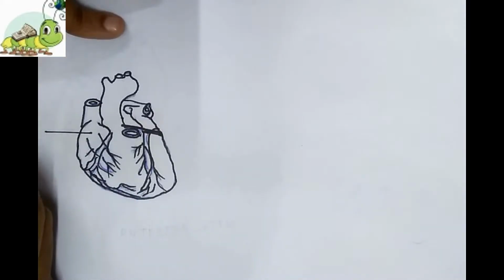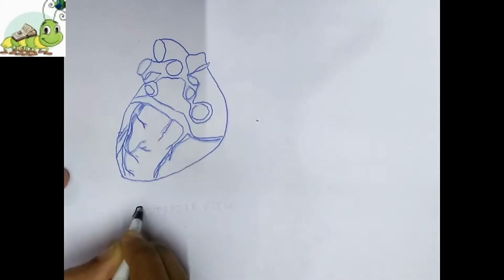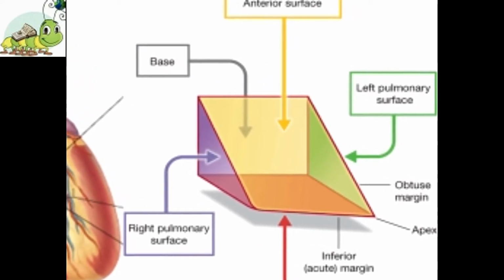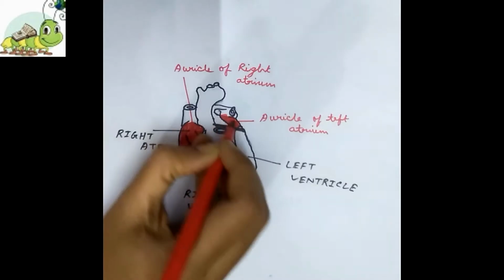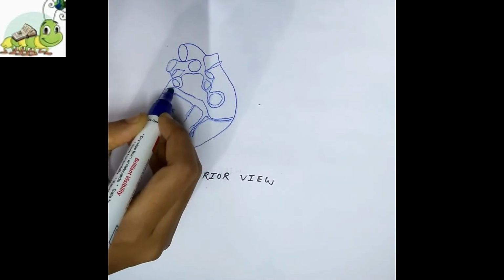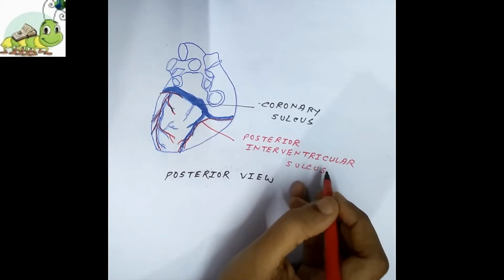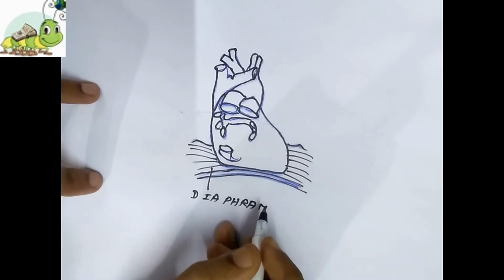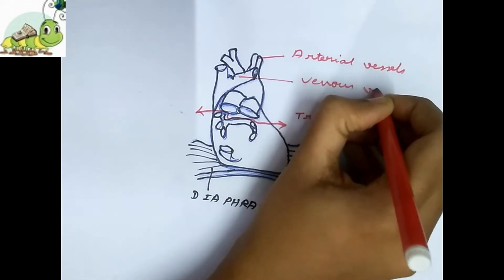Human Anatomy and Physiology P-3 | Cardiovascular System | Circulatory System | Surface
This lecture explains techniques and tips and tricks to memorize Anatomy of heart surface and borders. This video lecture will also help you to remember the disorders of the heart. The External structure of the heart is useful tool to answer questions in all types of medical, pharmacy and life science oriented competitive exams.

Remember Knowledge Club Online (Pharmacy Crash Course Division) is created to spread the knowledge of Medical and Pharmacy with Life science by sharing all this free lecture videos and animation presented by Shaileyee Das in YouTube. All these tutorials are brought to you for free in our YouTube channel.

3. FAQs on COVID-19 vs Immunity | What is Immunity?| Immunity present in our body all time or not

Heart,
heart surface
heart border
Myocardium,
heart attach,
heart attack,
heart attak,
heart attach symptoms,
myocardial infarction, angina,
angina pectoris,
block in heart,
cardiac muscle,
cardiac anatomy,
external structure of heart,
human heart structure,
human heart anatomy,
heart structure diagram,
anatomy,
human anatomy,
physiology,
animal physiology,
cardiovascular system anatomy and physiology,
pharmacology,
medical pharmacology,

...know all the things in English for BPharm, Mpharm, Medical, Pharmacology, Biochemistry, Pharmacy, Biology, Microbiology, Gpat, GRE, GATE, csir, csir net ,csir ugc net, nta ugc net, upsc medical science optional, wbcs preparation,wbcs exam,psc exam preparation

MARKETING PARTNER:
PANDORA HOUSE VALUE CHAIN MANAGEMENT